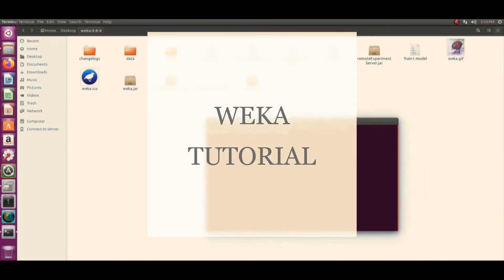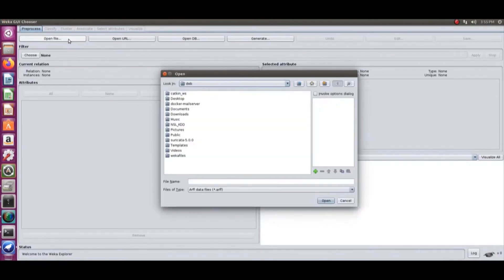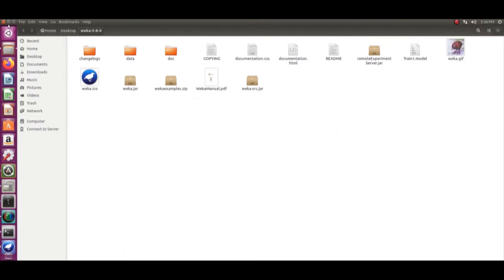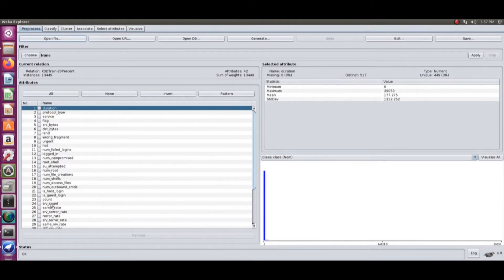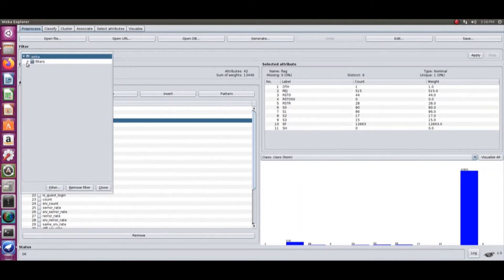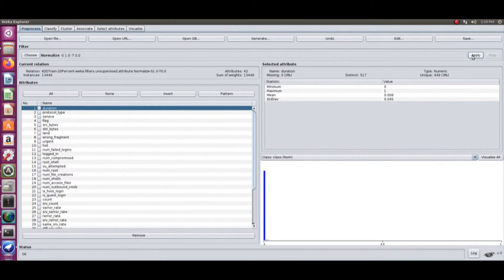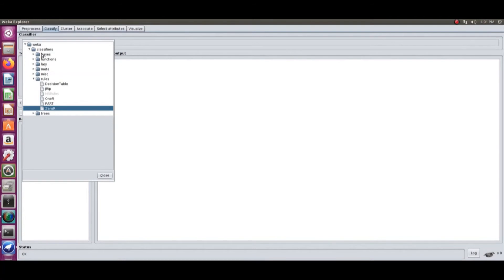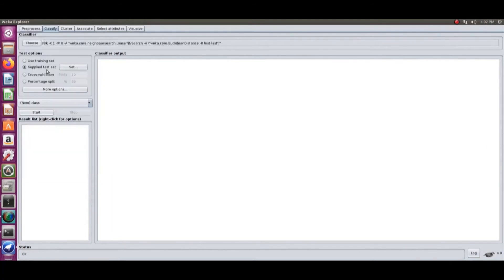WEKA TUTORIAL | DATA ANALYSIS | MACHINE LEARNING| TRAINING SET|TEST SET| CYBER SECURITY|NKDD DATASET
Weka is a little confusing considering the number of inbuilt tools, classifiers and clusterers it has ! But once figured out , its amazing and so helpful and makes life easier !